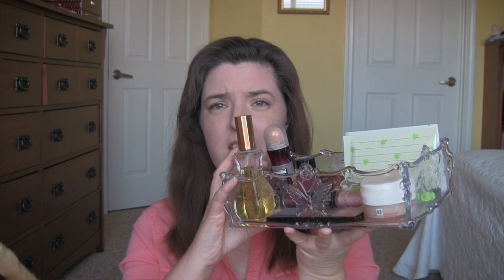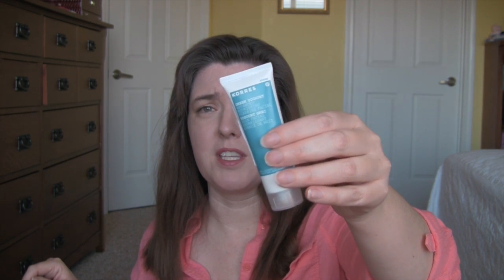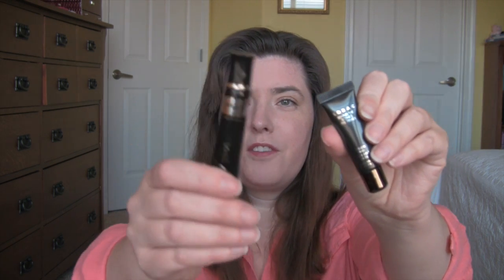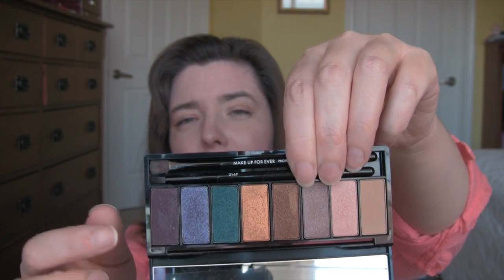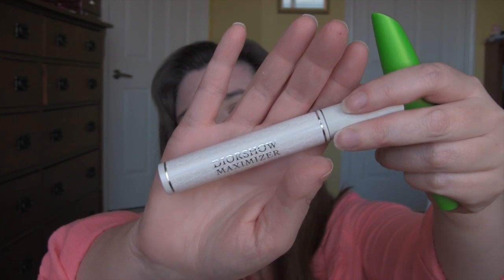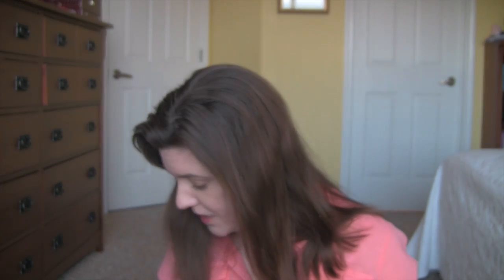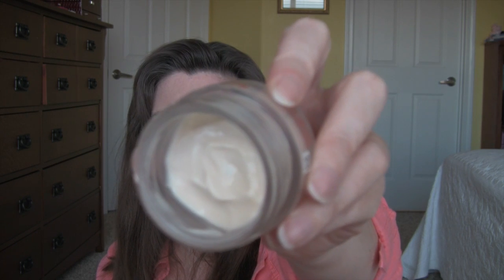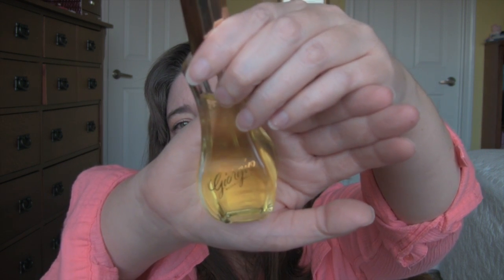Weekly Makeup Basket 01-11-2015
My makeup rotation for this week with mini-reviews of last week's products.